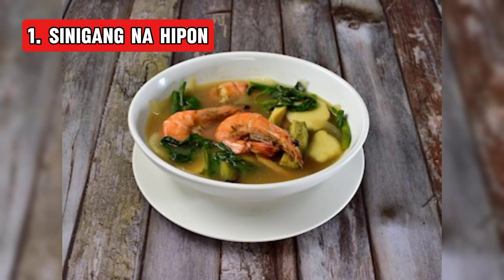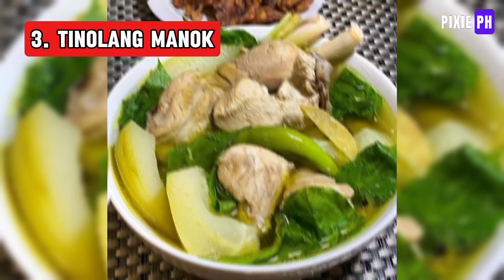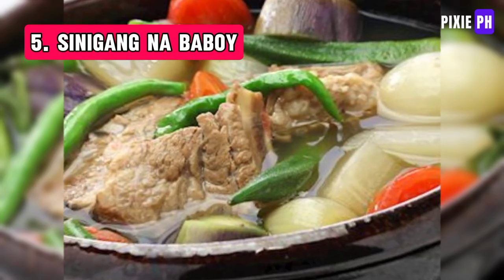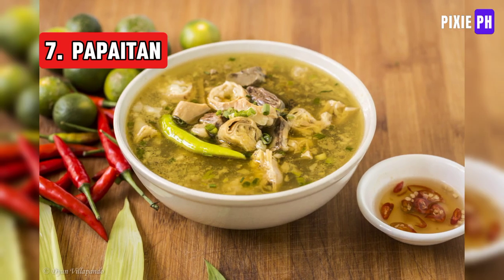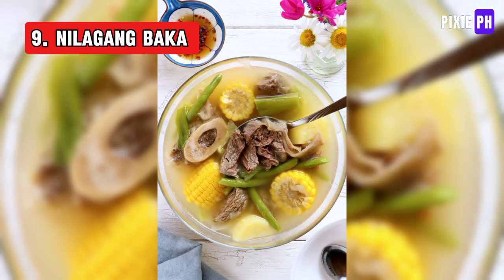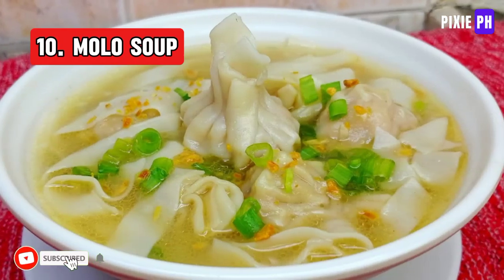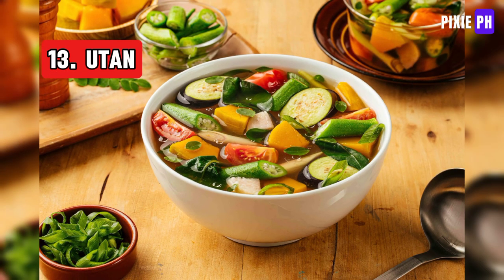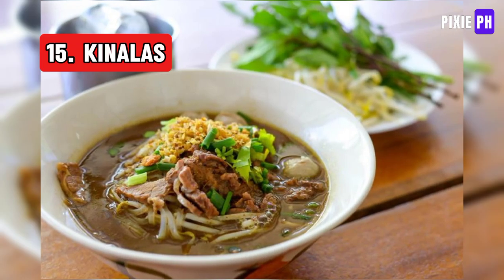Popular Filipino Soups | Pixie PH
Filipino cuisine offers a rich variety of soups and stews, each with unique flavours and ingredients. Sinigang na Hipon and Sinigang na Baboy are tangy sour soups made with shrimp or pork, tomatoes, tamarind, and various vegetables.